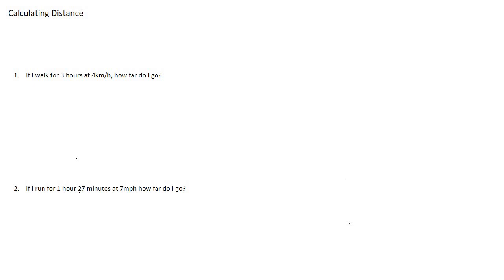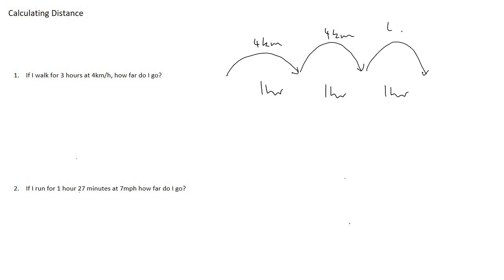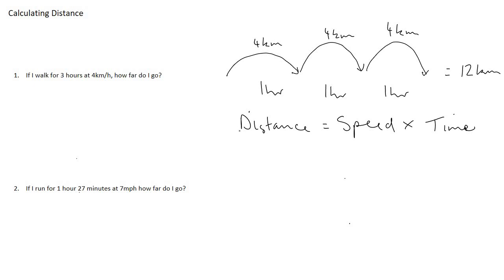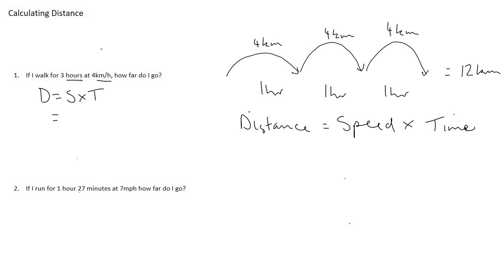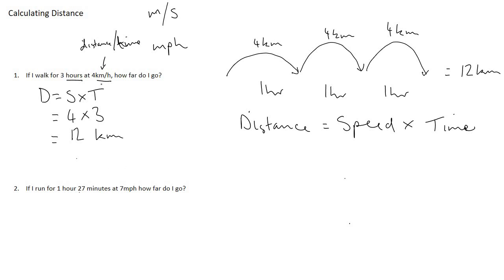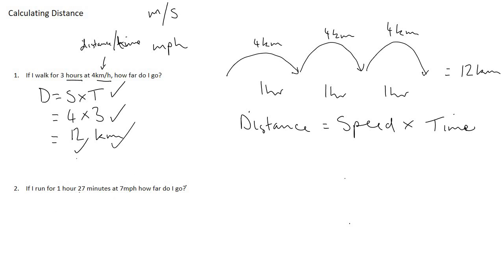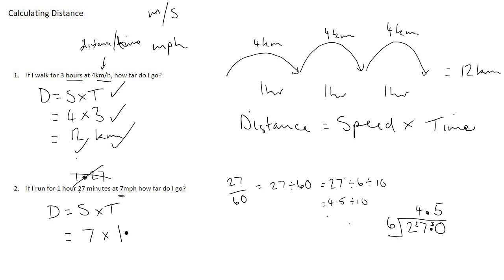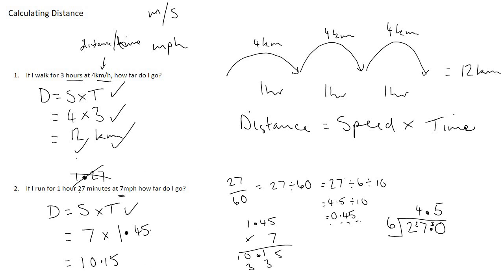Time 6 Calculating Distance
We show how to calculate the distance travelled given the speed and time.